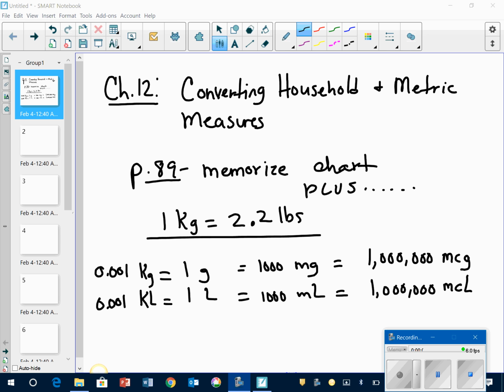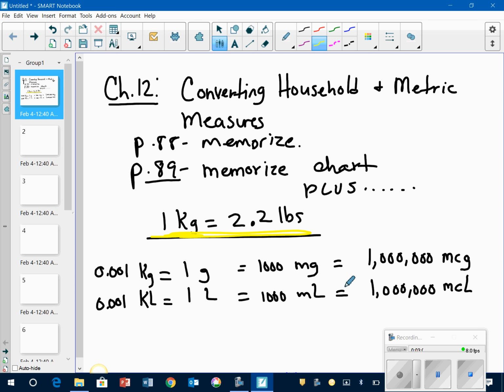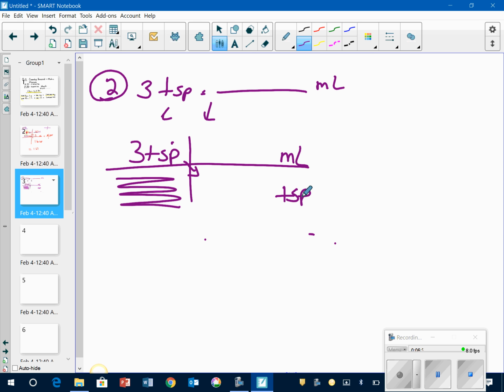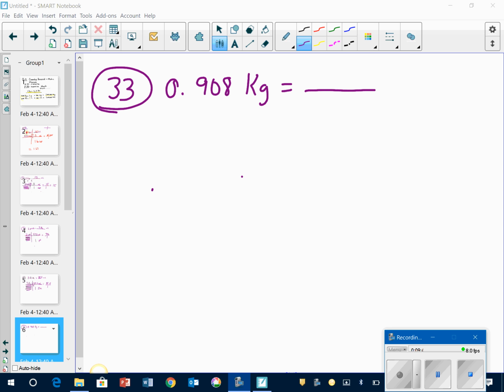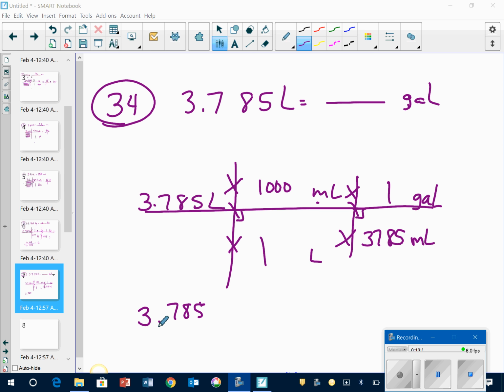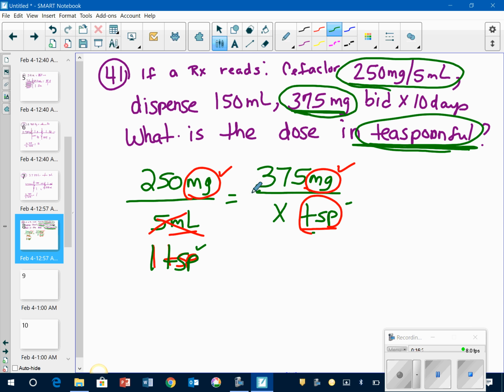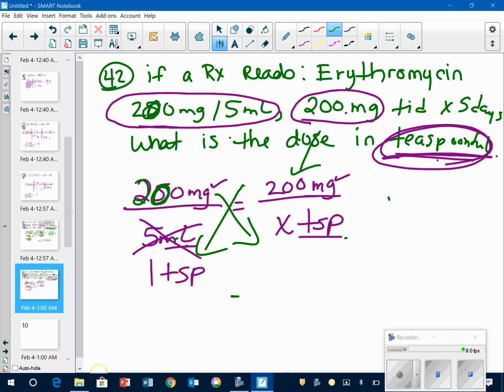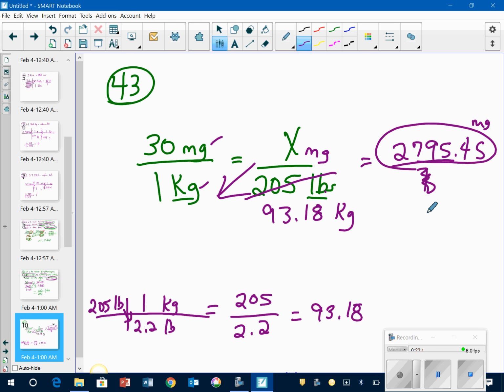HLT262 Calculations Chapter 12